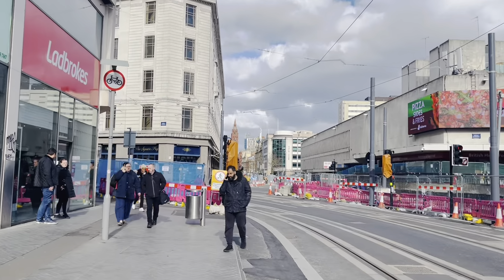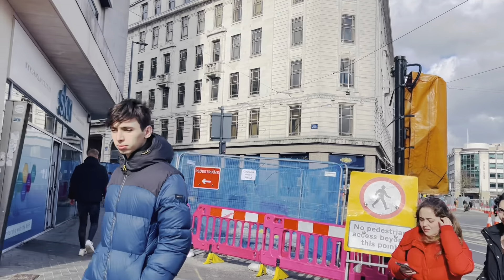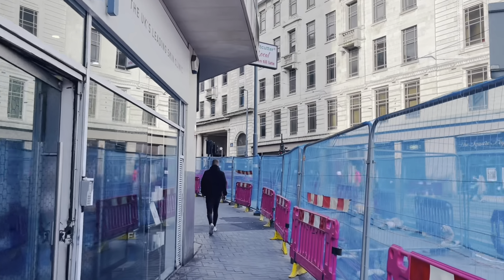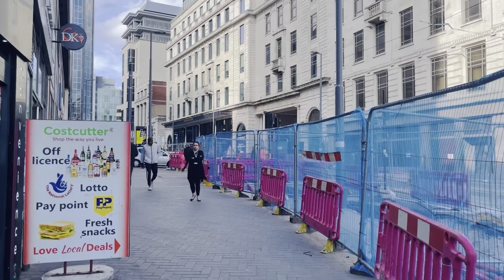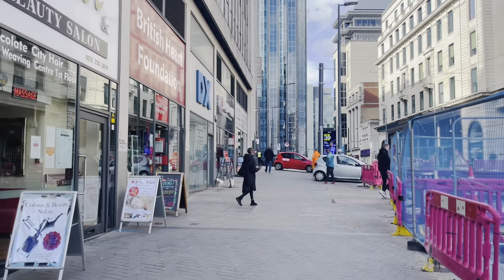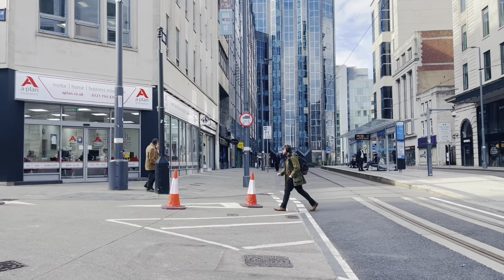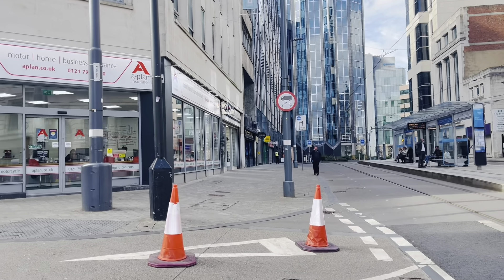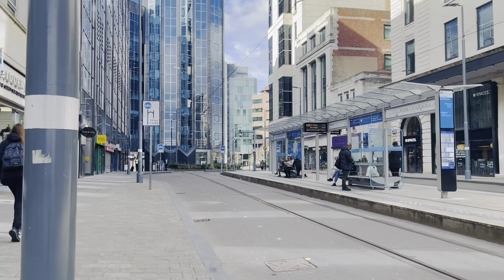Student visa Switch to UK Care Visa | ইউকে স্টুডেন্ট ভিসা থেকে কিভাবে কেয়ারিং ভিসায় আসতে পারবেন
uk work permit visa 2022,uk visa,london visa,london care giver visa,
কেয়ার গিভার ভিসা,ইউ কে কেয়ার গিভের ভিসা,জাপান ওয়ার্ক পারমিট ভিসা,বিনা খরচে জব ভিসায়,

বাংলাদেশ থেকে লন্ডন স্টুডেন্ট ভিসা নিয়ে আসতে হলে কি কি করতে হবে

বাংলাদেশ থেকে  লন্ডন স্টুডেন্ট  ভিসা নিয়ে আসতে হলে কি কি করতে হবে | Study in UK from Bangladesh | London Visa

UK Visa Requirements for Bangladeshi
London Visa
How to apply UK VISA from Bangladesh
Student Visa from Bangladesh. Current rules. 2022

Follow us on:
My Facebook name: Prince Forid